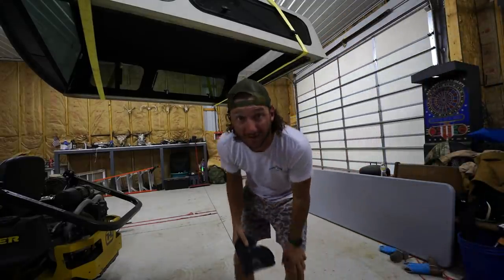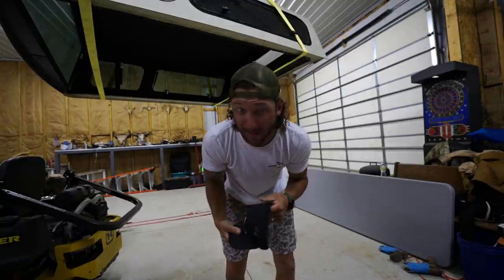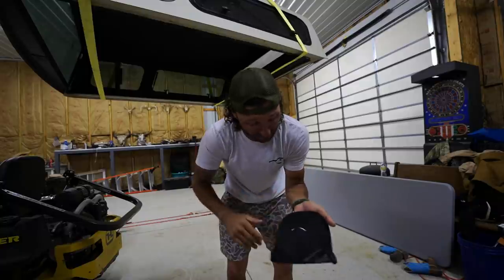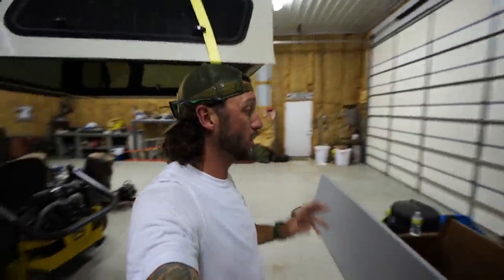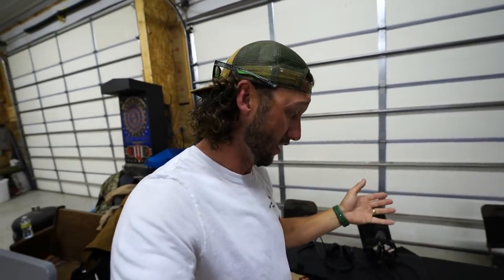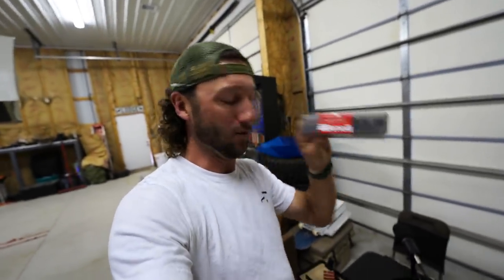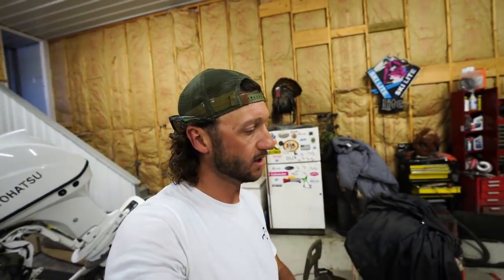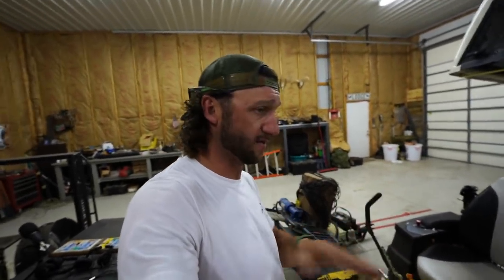What is The Best Choke For Every Scenario??